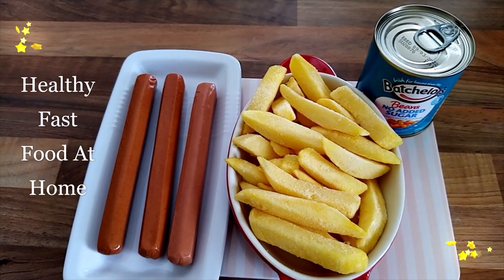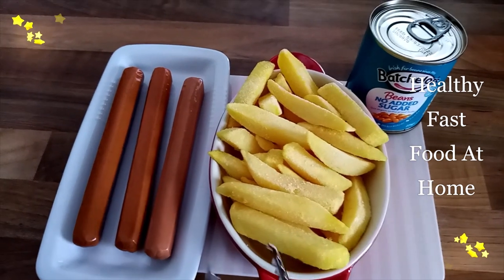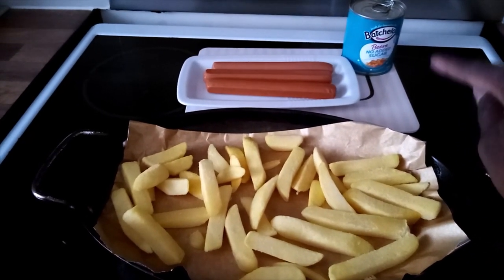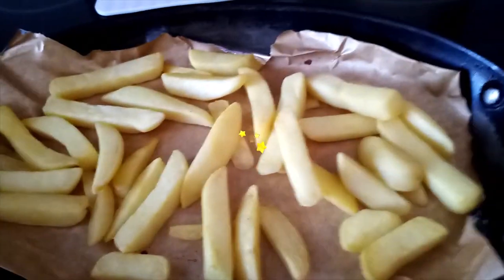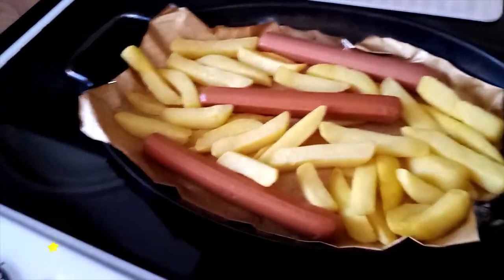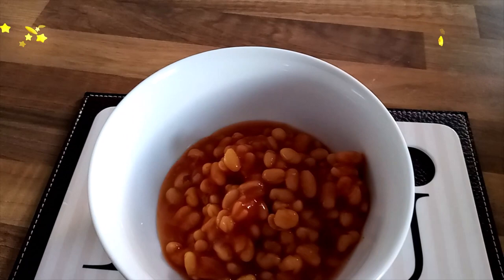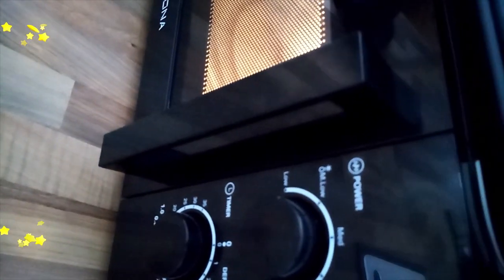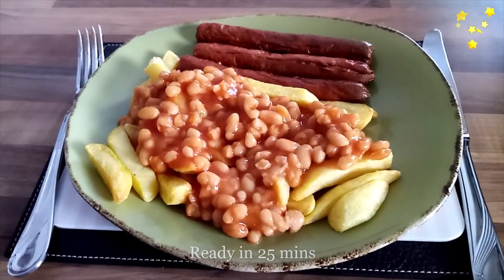Fast Food At Home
Amazing Fast Food At Home, with well balanced nutrients and Healthy food. Sausages/Smokie, Beans are good source of protein and Chips good source of potassium. I prefer Oven chips but you can choose any chips you like.You will absolutely enjoy the food. Follow my guidelines and video on how I cooked with simple 3 products:
3 Sausages/Smokie
1 Can Baked Beans
Chips